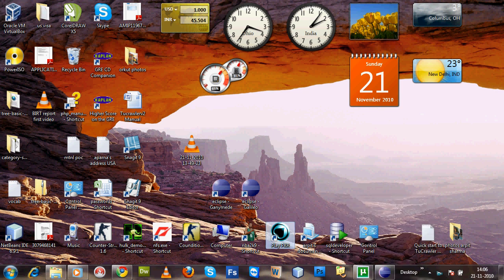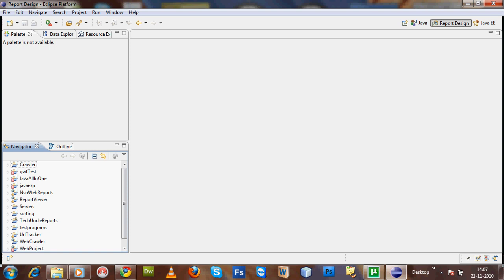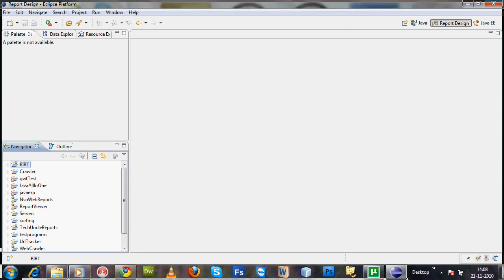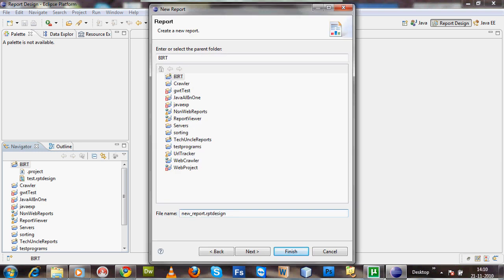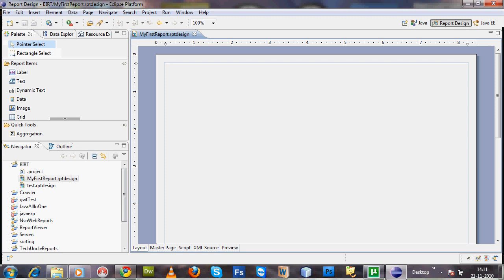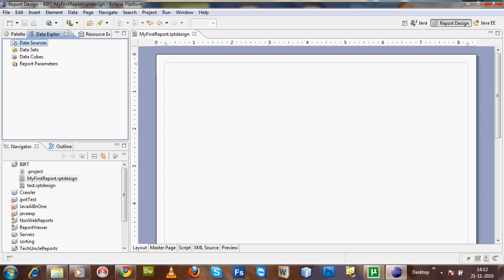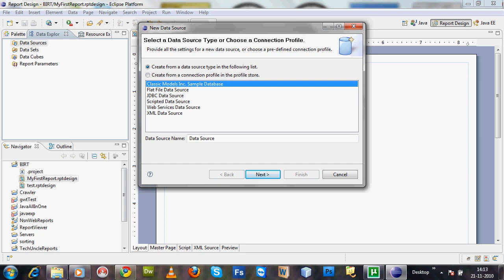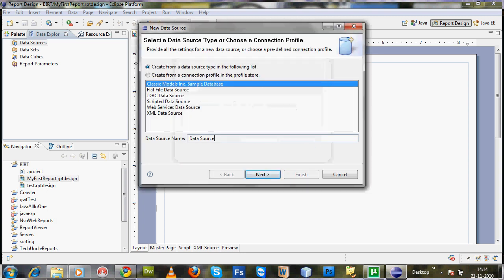Your first BIRT report in eclipse designer -Part 1